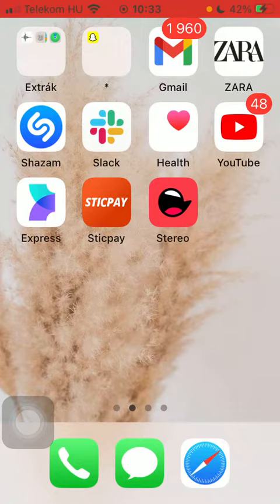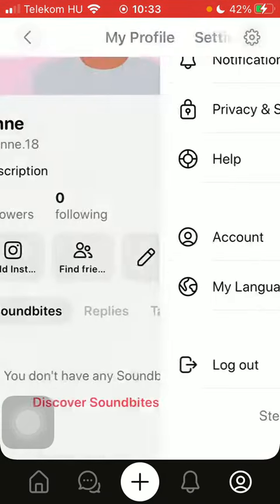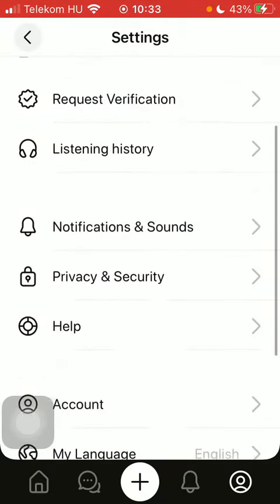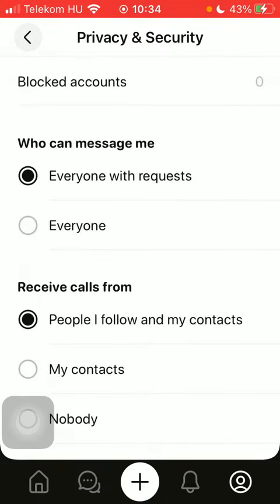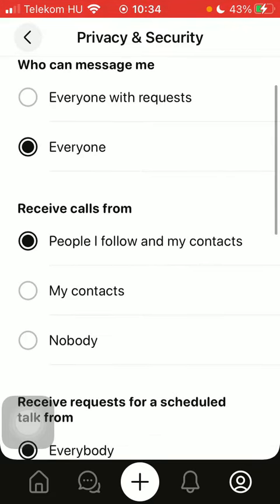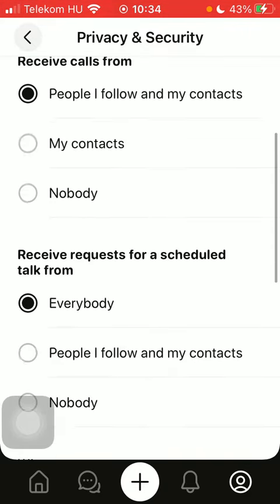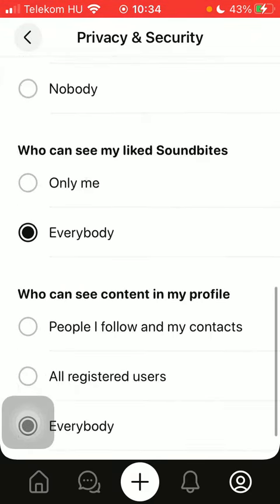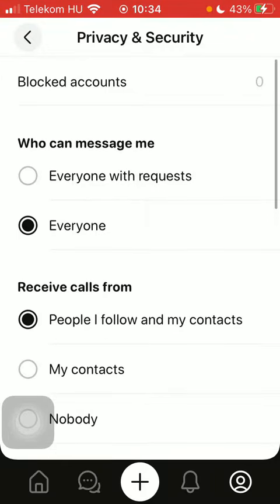How to enable privacy settings on Stereo?